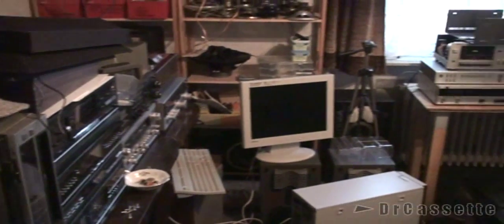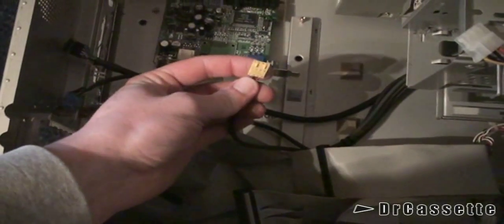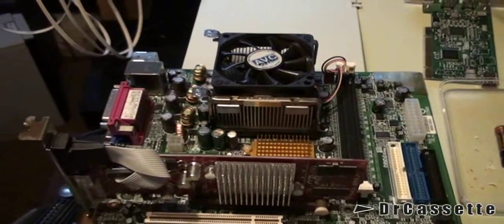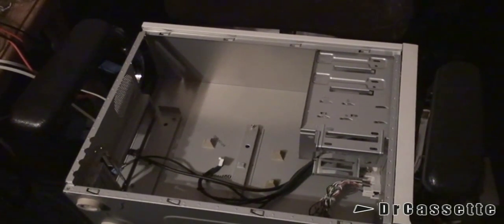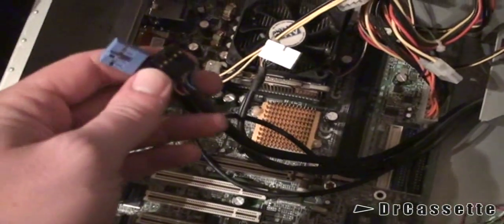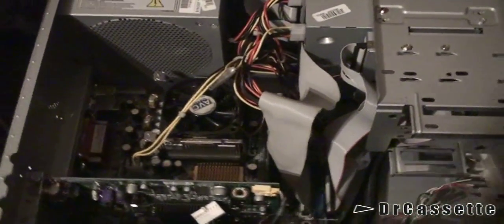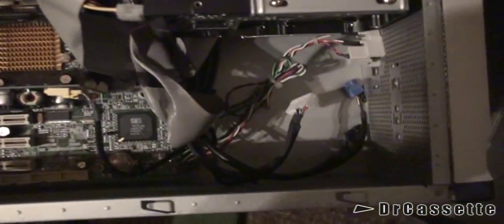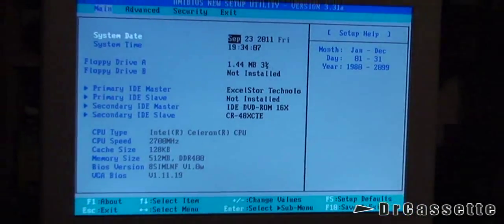DrCassette's Workshop - Building another PC!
After making the video, I upgaded the RAM to 1GB and I put in a FireWire card. I also modified that internal USB connector, so that might work as well.